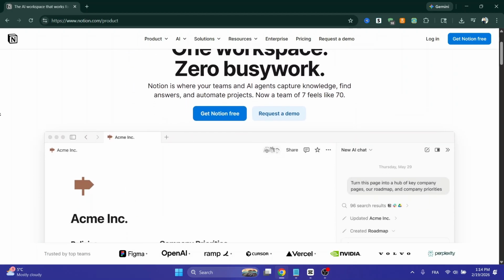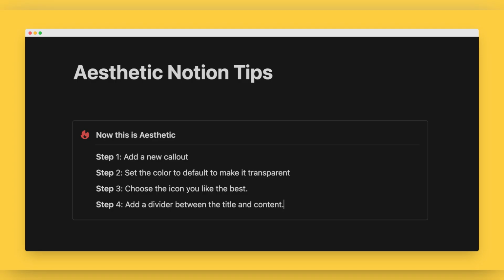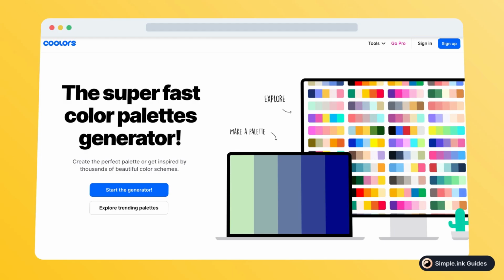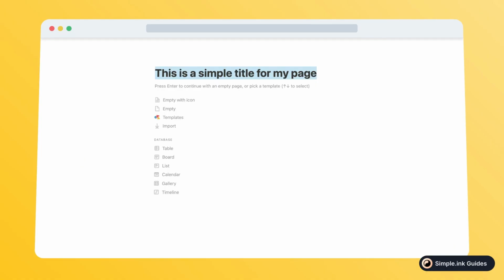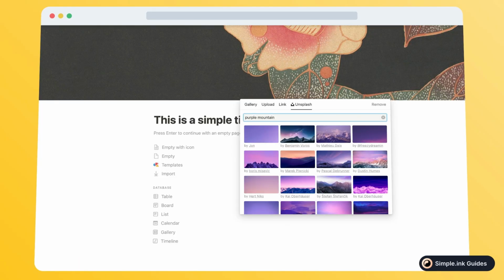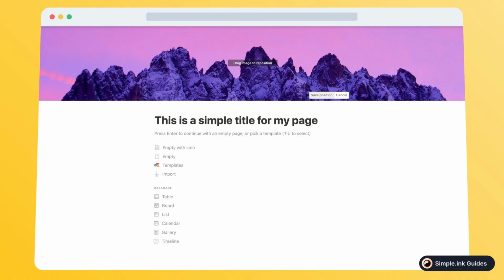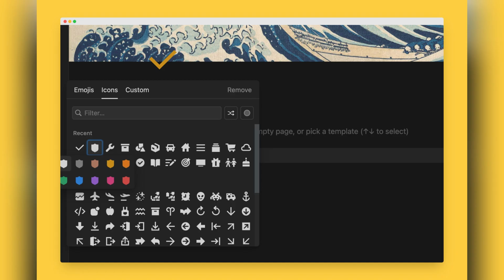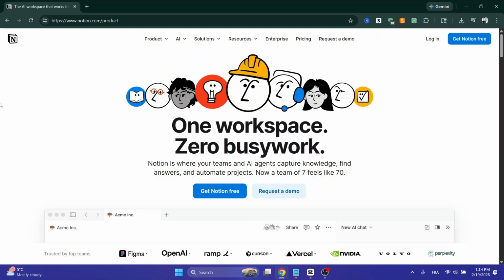How to Make Your Notion Dashboard More Aesthetic (Step-by-Step 2026)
Learn how to make your Notion dashboard more aesthetic in this step-by-step 2026 tutorial.

In this video, you’ll discover:
- How to customize Notion dashboard layouts and sections
- Using icons, covers, and emojis for better visuals
- Applying consistent color schemes and fonts
- Adding widgets, images, and dividers for a polished look
- Tips for balancing aesthetics and productivity

This tutorial is perfect for students, professionals, and Notion enthusiasts who want a visually appealing and functional workspace.